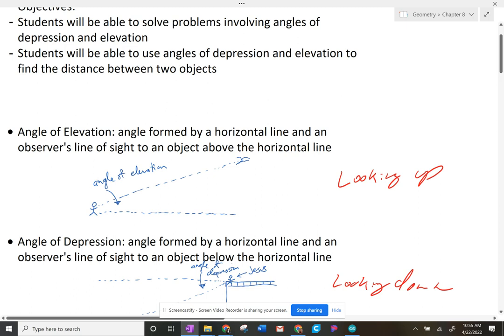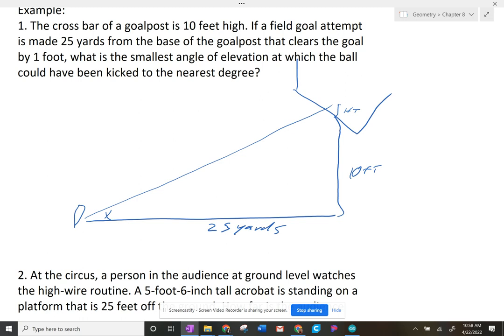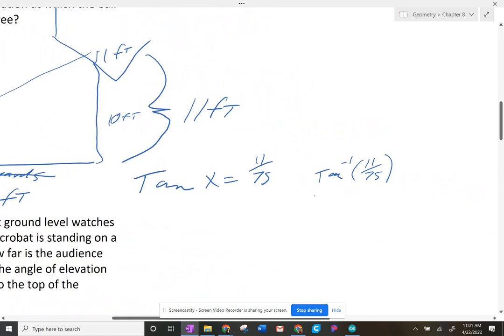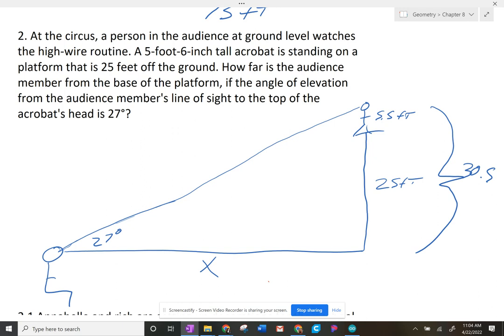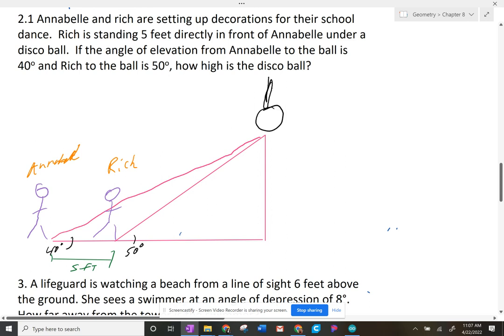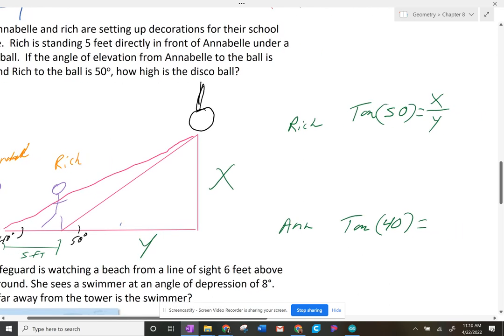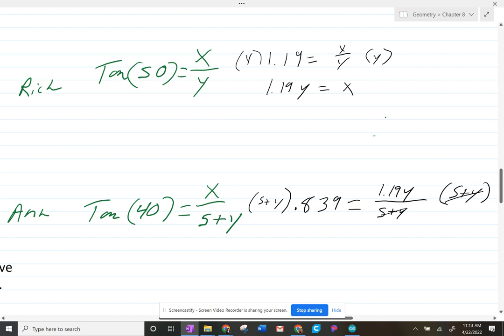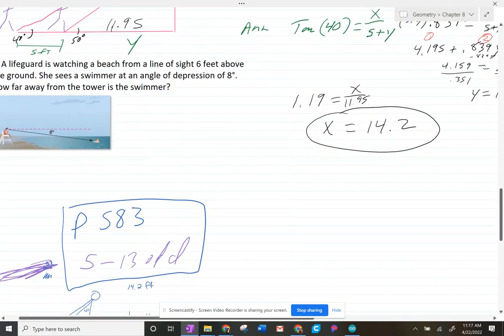Geometry 8.5 Angles of Depression and Elevation